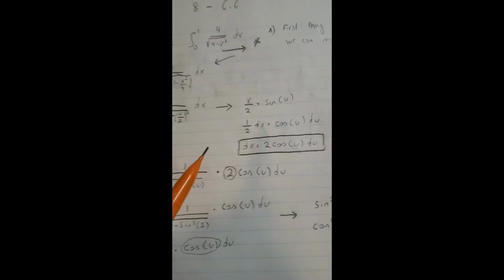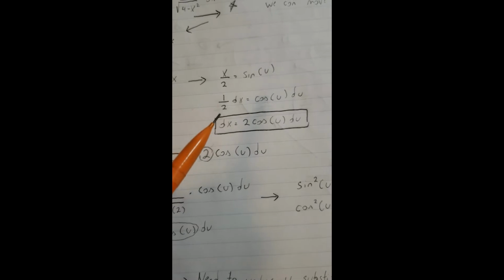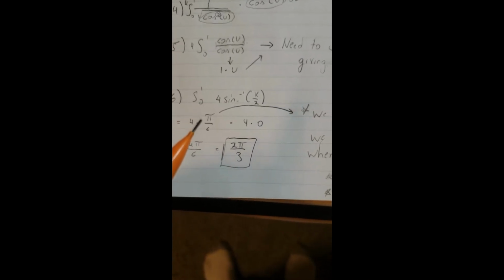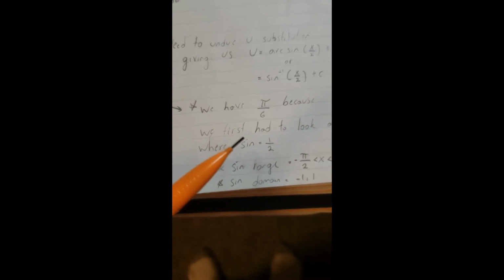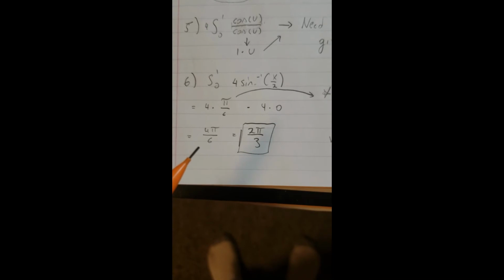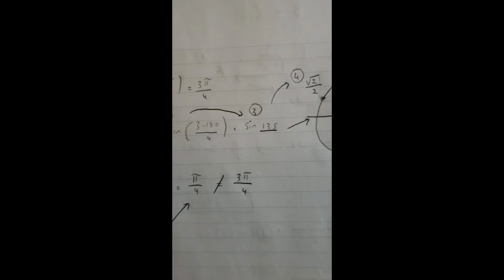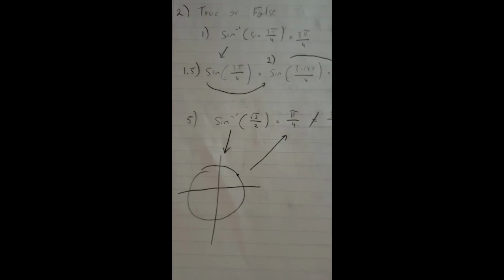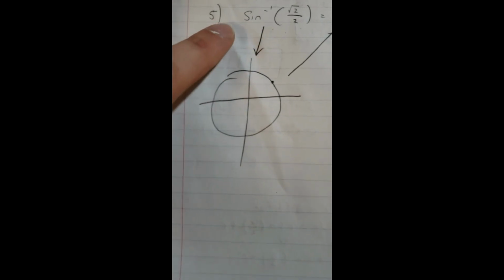Math133 - Chapter 6 - Section 6 - GF